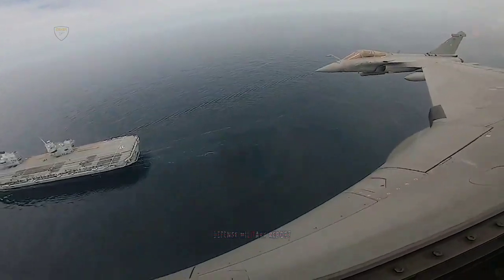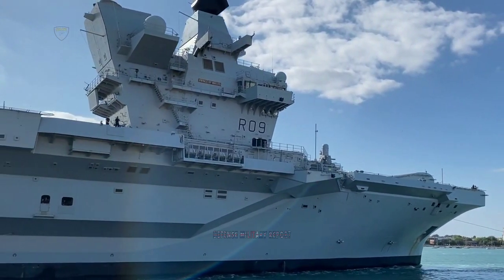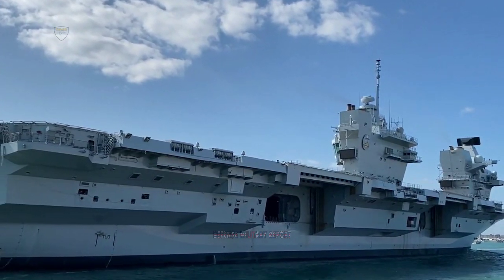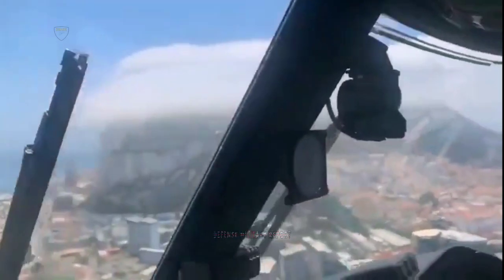HMS Prince Of Wales Aircraft Carrier Prepares For Front Line Fully Operational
Britain’s newest aircraft carrier has sailed from Portsmouth ahead a hectic autumn as she works her way to becoming fully operational.

The carrier recently spent a few days at sea shaking off the cobwebs after a few weeks alongside following a busy spring of intensive training around the United Kingdom, including the first embarkation of F-35 Lightning stealth fighters, and a debut visit to Gibraltar.

Thumbail Photo By Mark Johnson, Royal Navy Photographer.